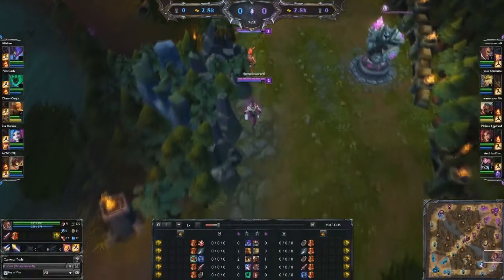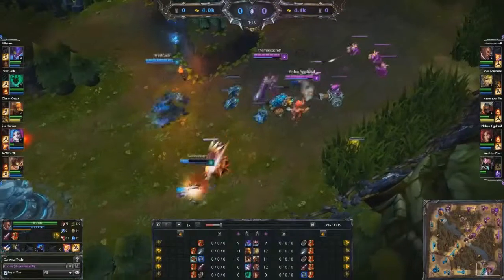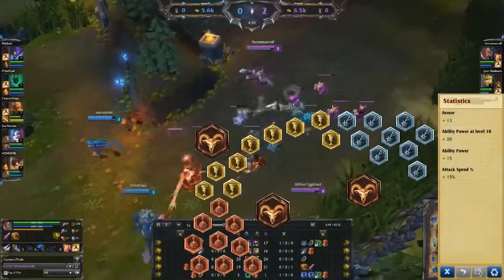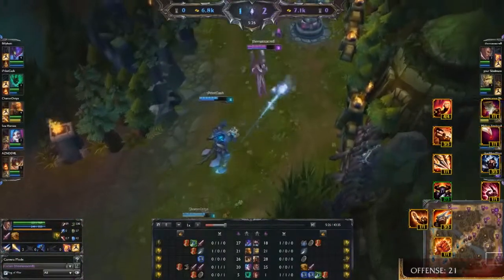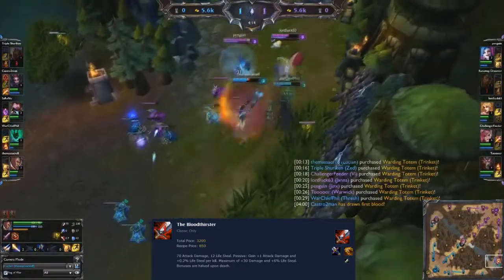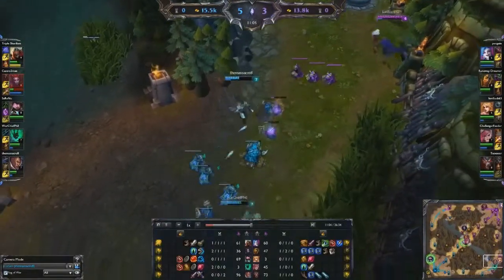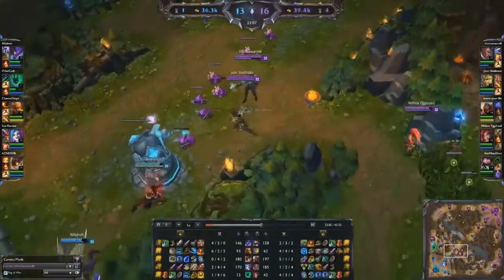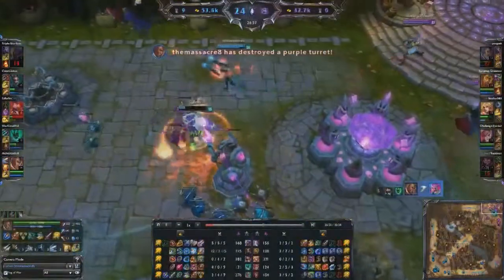Lucian Basic Guide